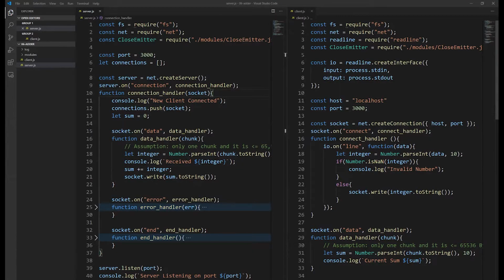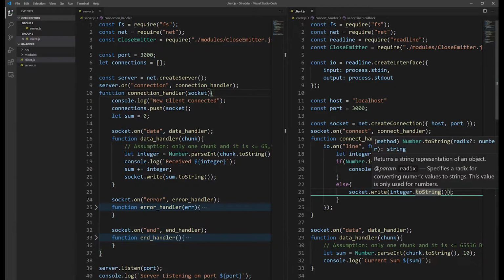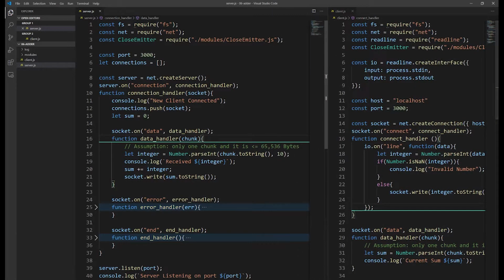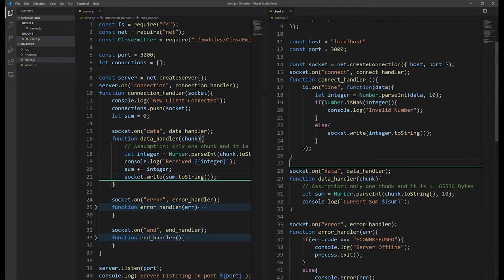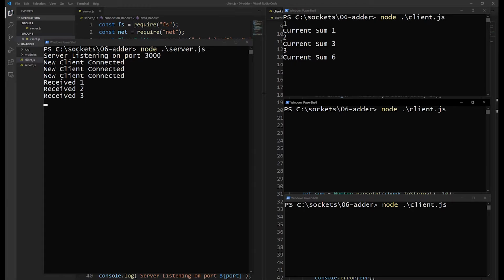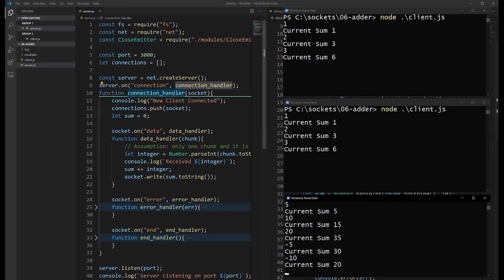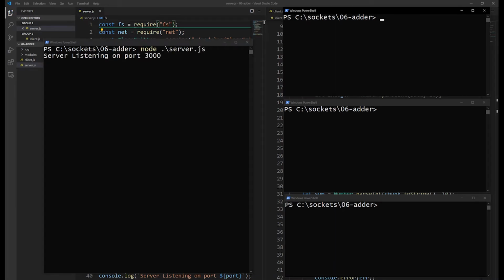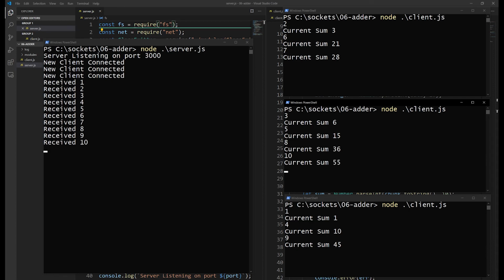Sockets-09: Adder Server